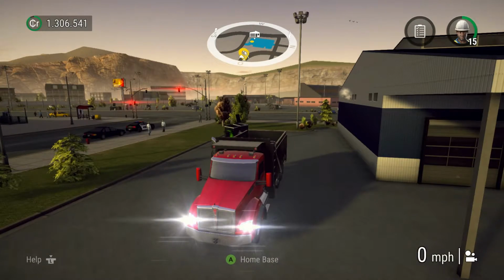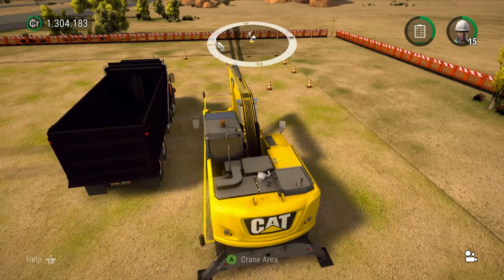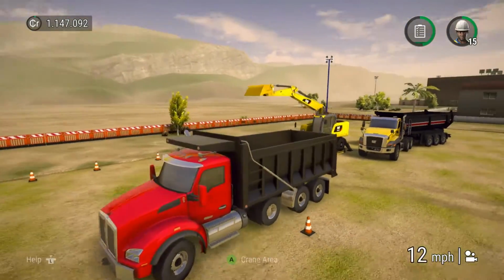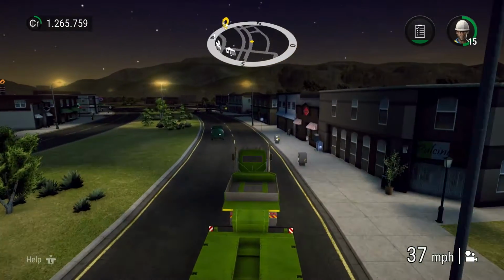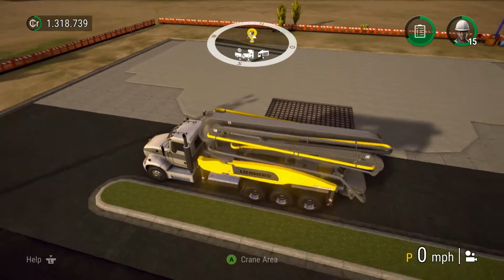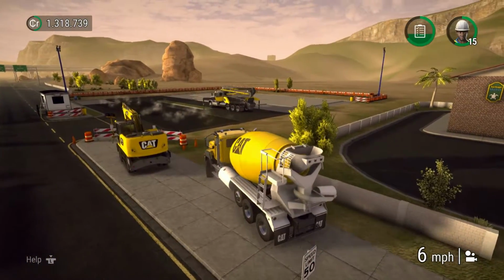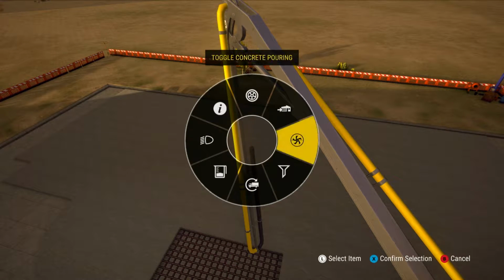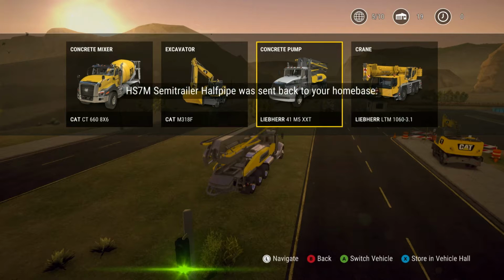Construction Simulator 2 Xbox One | Building The World Largest DINER... Part 1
Building the world biggest diner in Construction Simulator 2